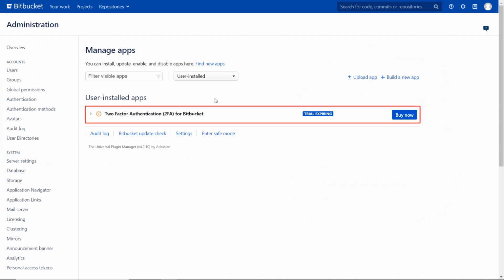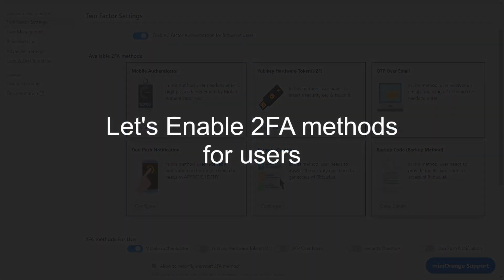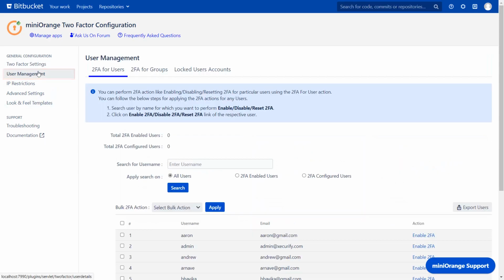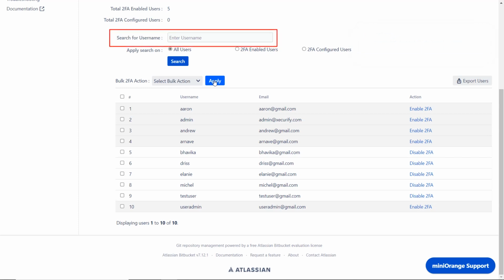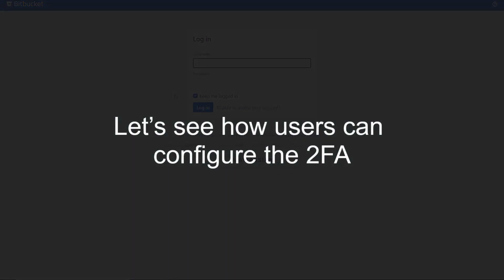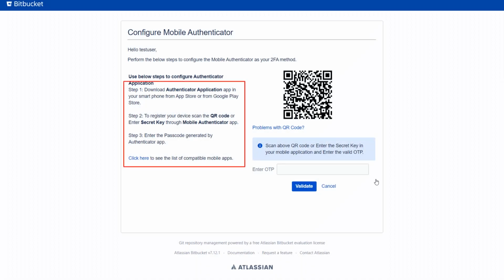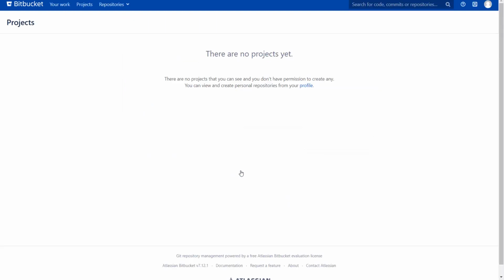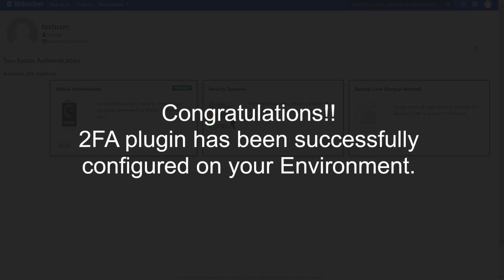Bitbucket Two Factor Authentication | 2FA | MFA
Setup Two Factor Authentication (2FA) for Bitbucket, which provides a second layer of security for Bitbucket Software along with 2FA Data Center compatibility. miniOrange Bitbucket Two Factor Authentication app supports various 2FA/MFA methods like TOTP, OTP over Email, Security Questions, Backup Methods, and many more.

0:00 What is Bitbucket Two Factor Authentication (2FA)
0:19 Enable Primary & Backup 2FA methods
1:18 Enable 2FA for your users
2:41 Test User Login using 2FA
3:09 Setup Google Authenticator
3:30 Setup Backup method
3:54 Reconfigure your 2FA method